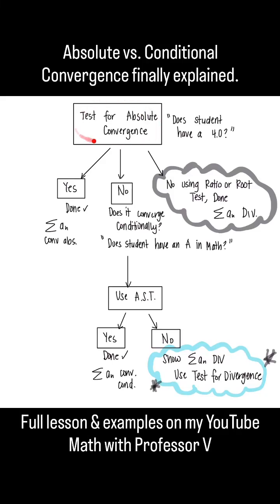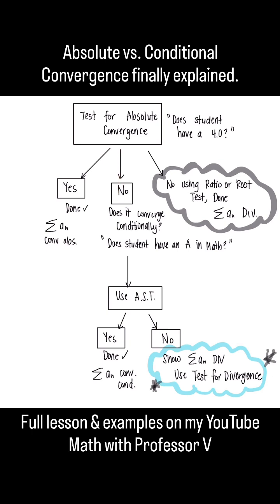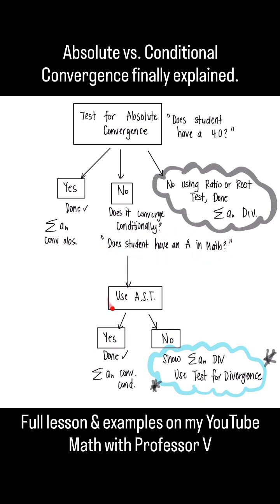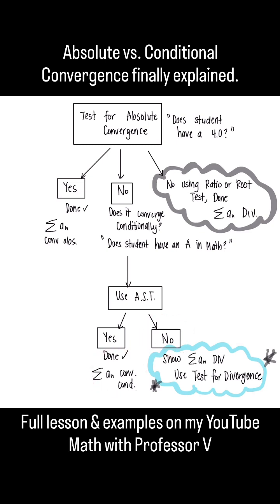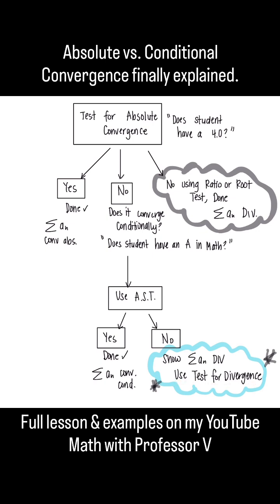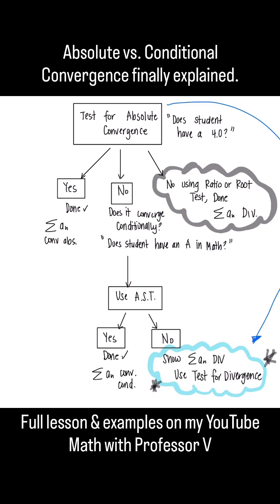Stop Mixing These Up! Absolute vs Conditional Convergence Explained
Most students test for convergence in the wrong order — but once you think of it like an admissions process, it actually makes sense.

Full video + flowchart are on my YouTube channel, Math with Professor V.

xoxo,
Professor V